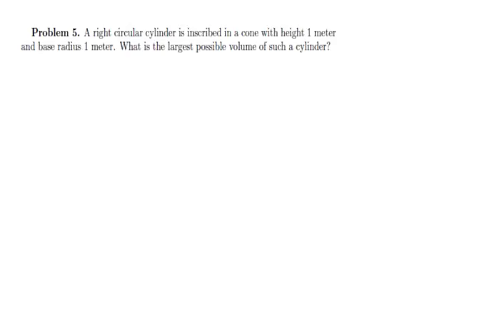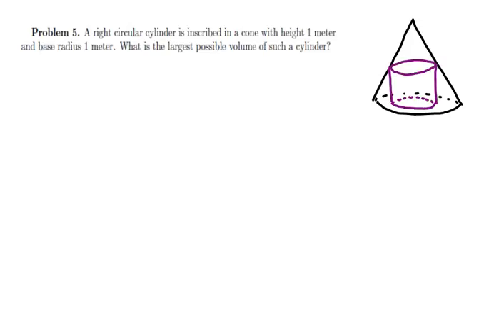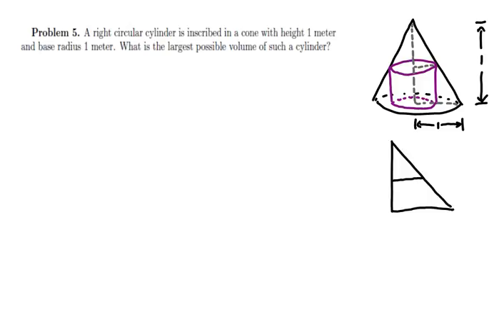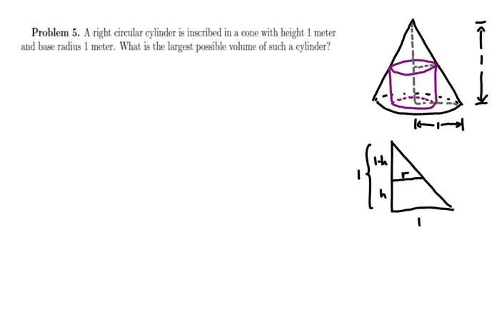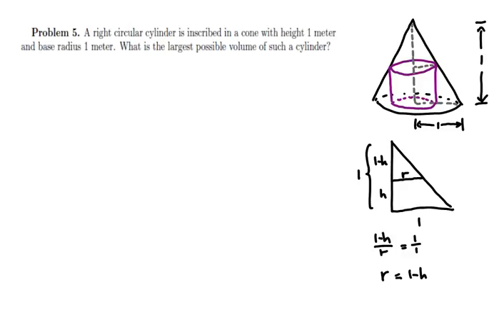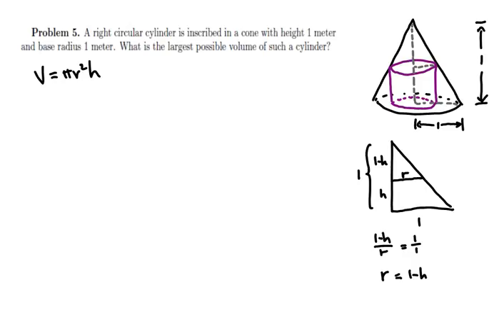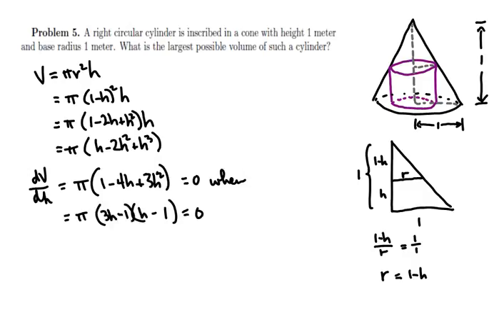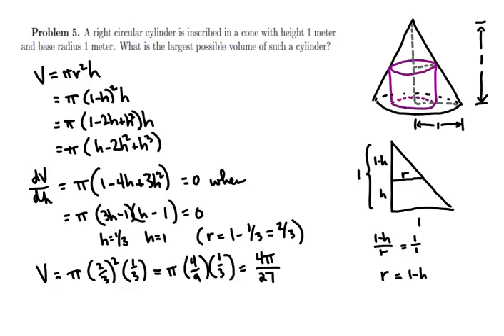Penn Problem 5